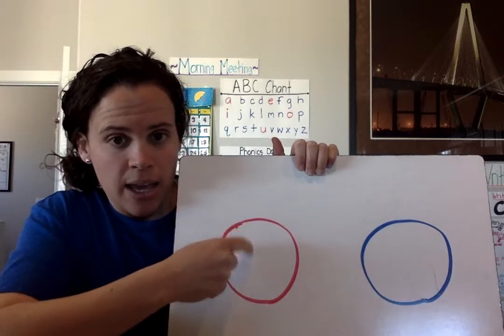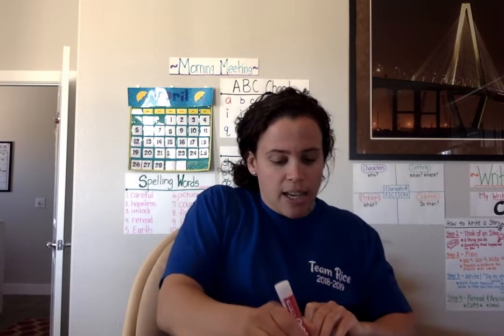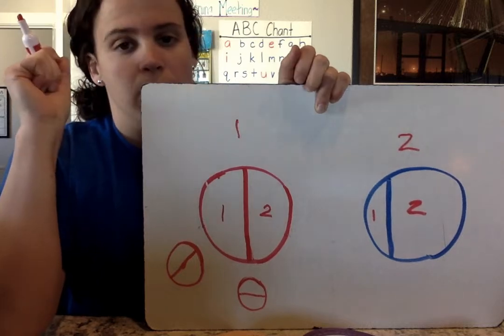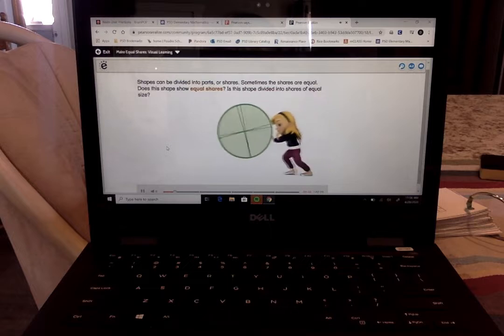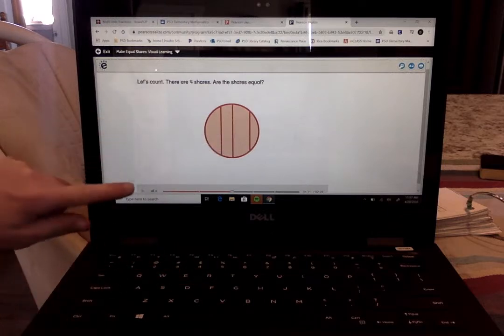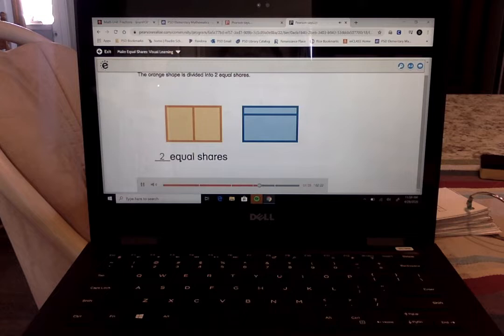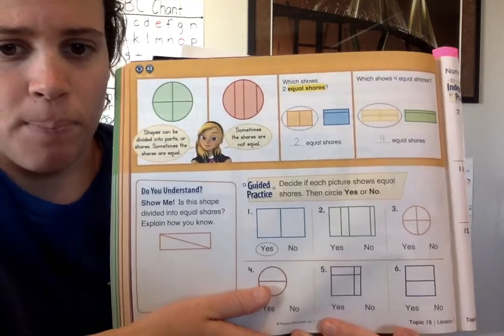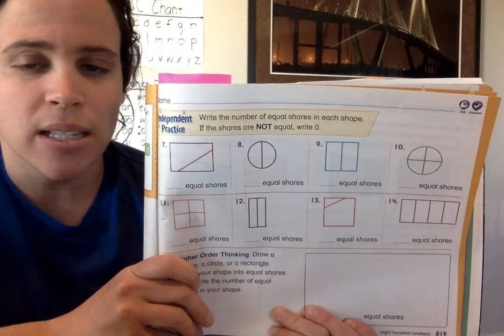4/28/2020 - Math Lesson - 15.1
Starting a new topic! Topic 15 - Equal Shares of Circles and Rectangles
Lesson 15.1- "I can determine if shapes are divided into equal shares."